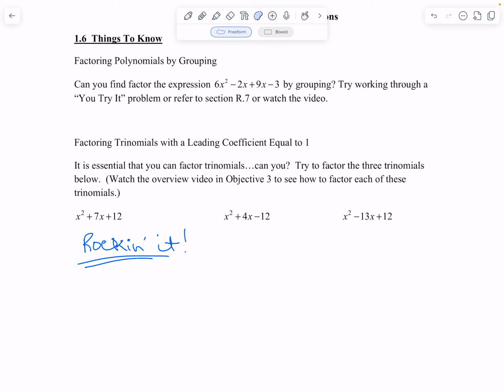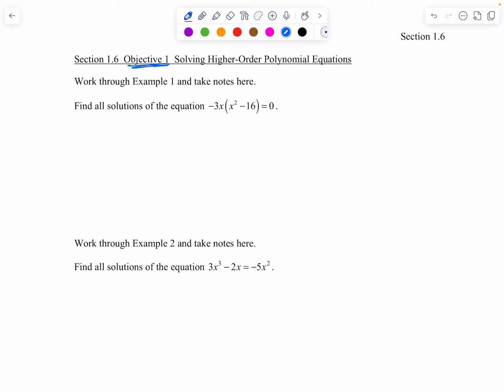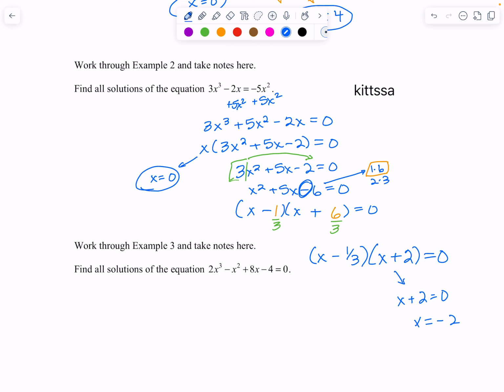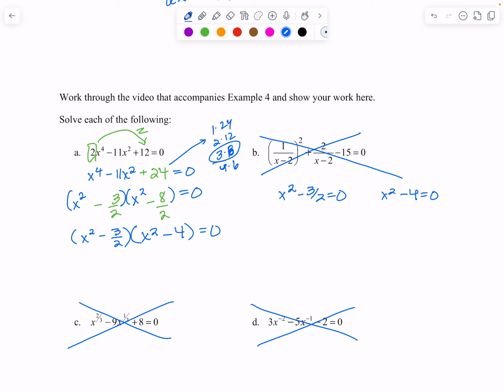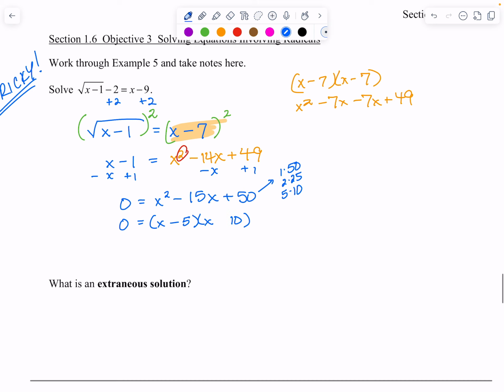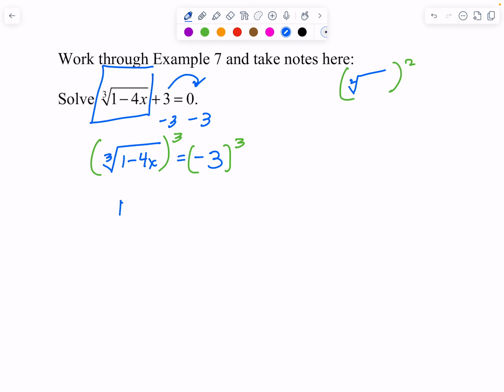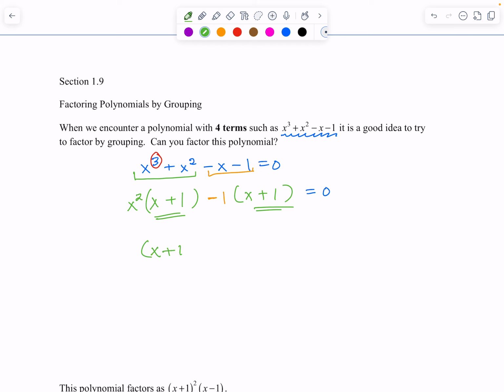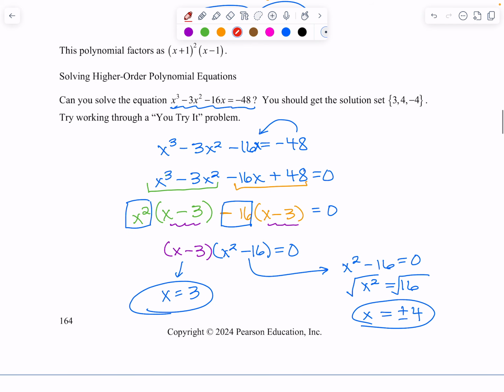MAT 110 - Sect 1.6 - Trigsted book